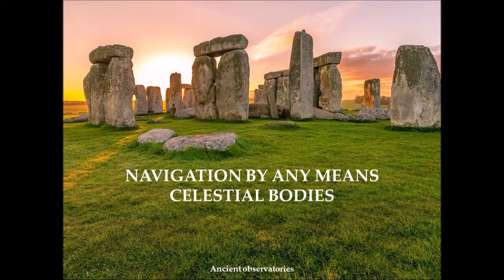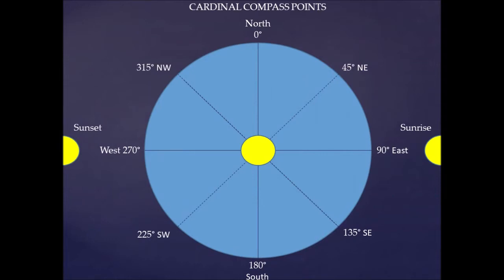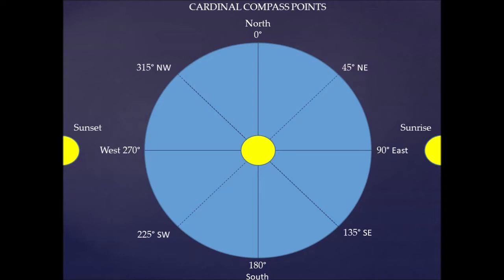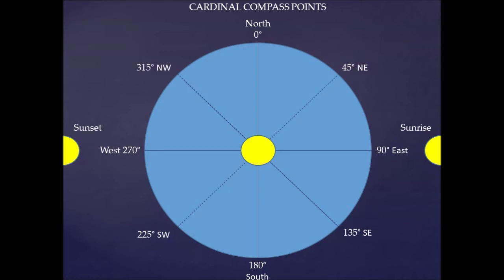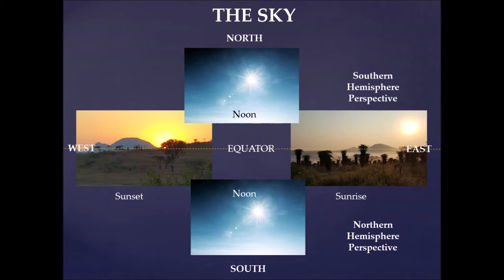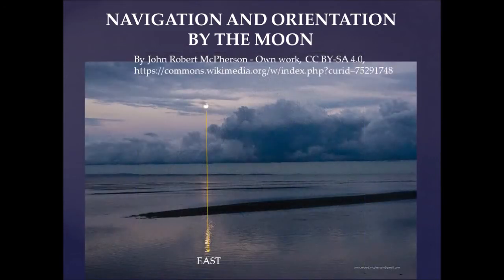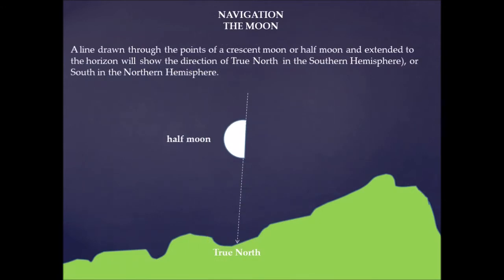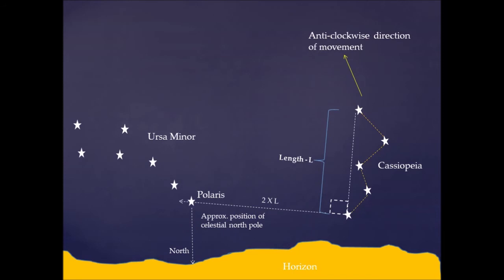NAVIGATION BY ANY MEANS - TIPS FOR NAVIGATING BY THE SUN, MOON AND STARS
This is a short video that shows several ways by which a person can navigate using natural celestial bodies, such as, the Sun, the Moon and the Stars.